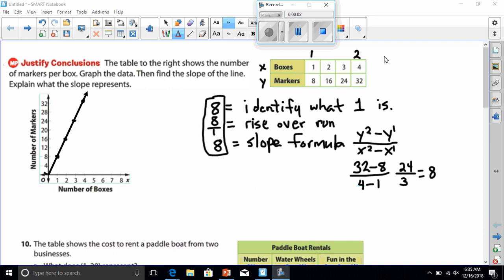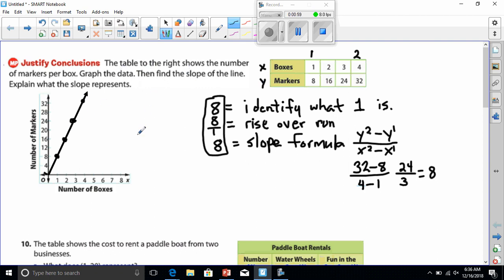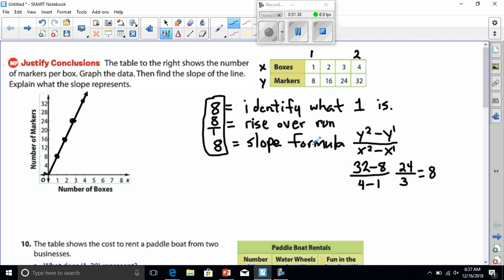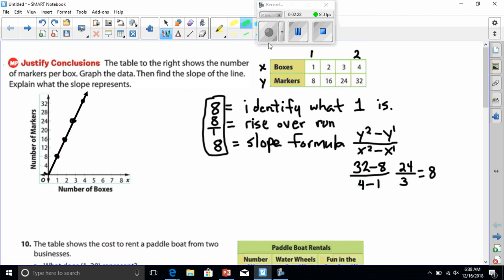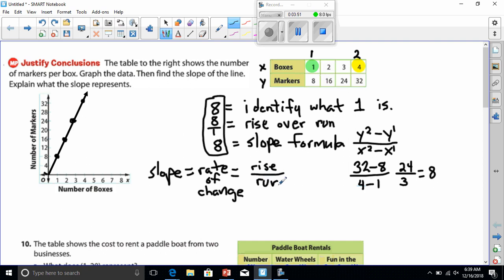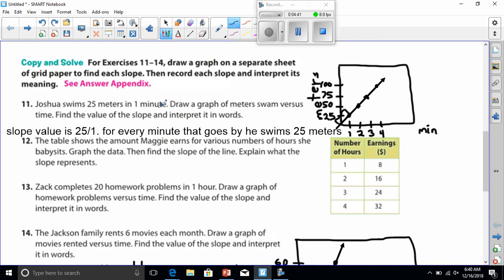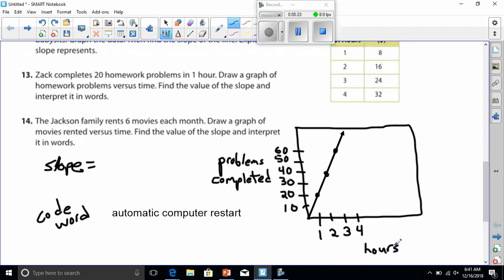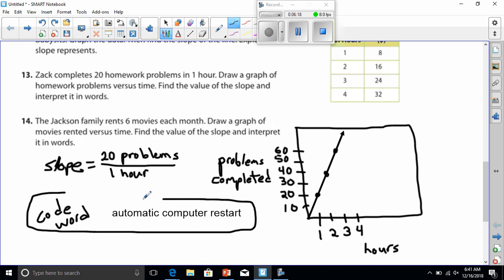slope HW video